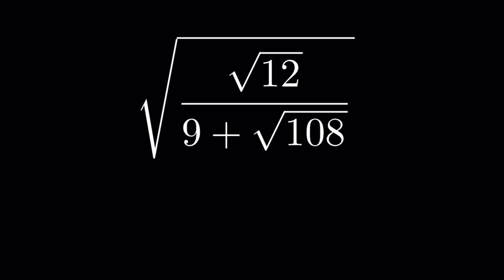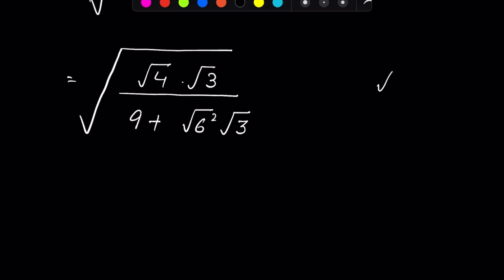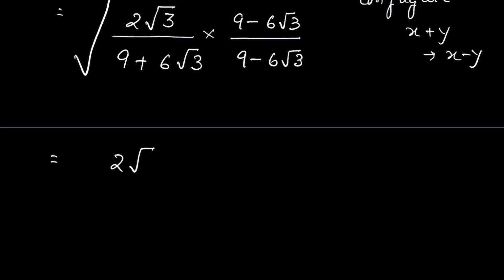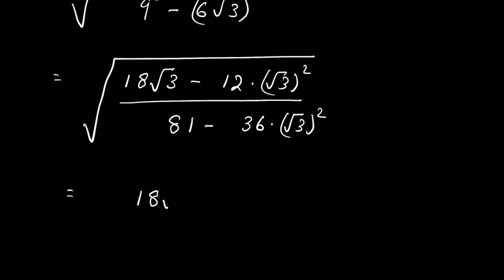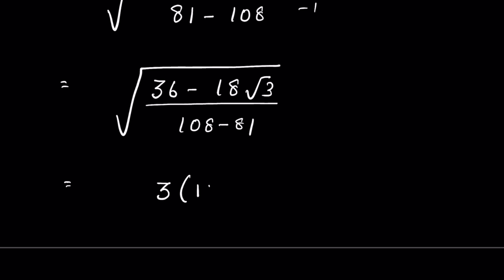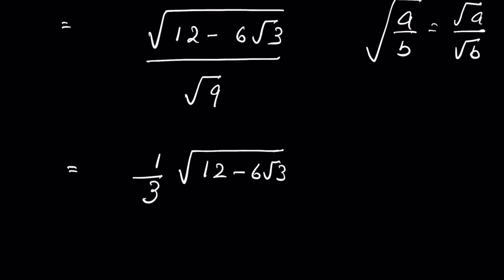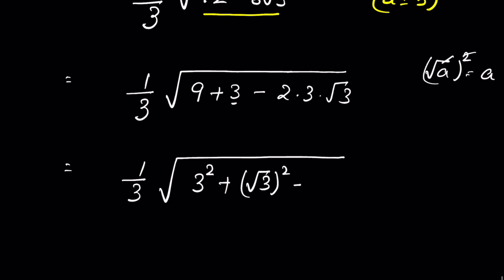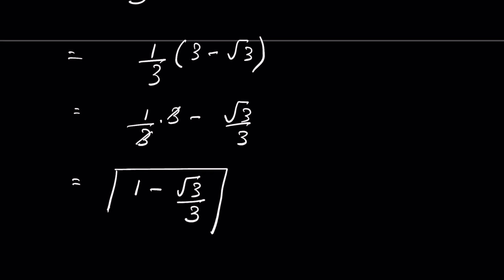Nice radical problem I Russia math Olympiad can you solve it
Radical simplification